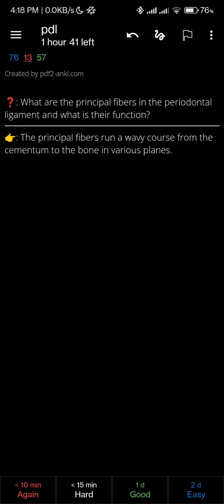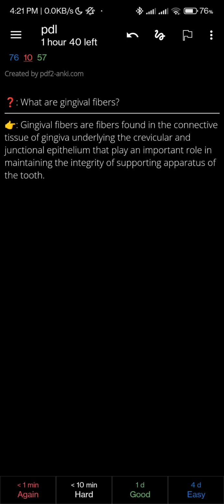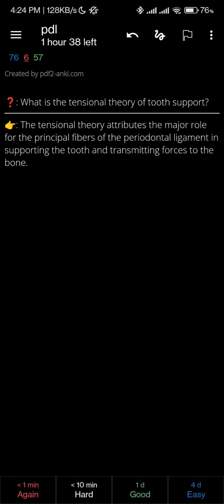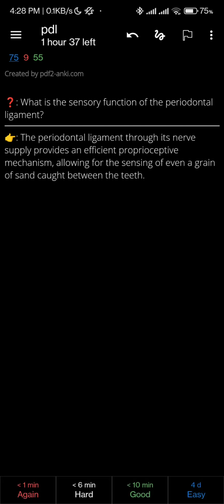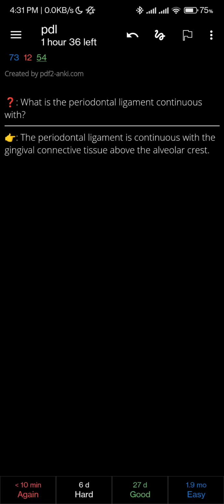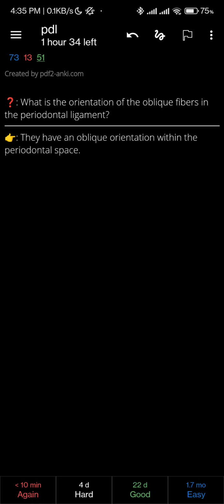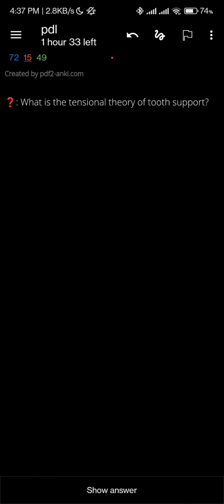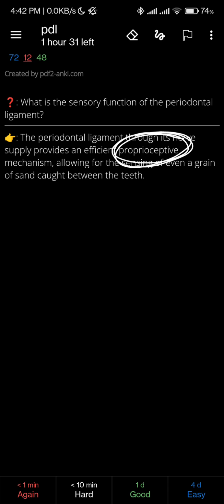periodontal ligament part 4 1st year BDS CDC KOZHIKODE DENTAL ANATOMY